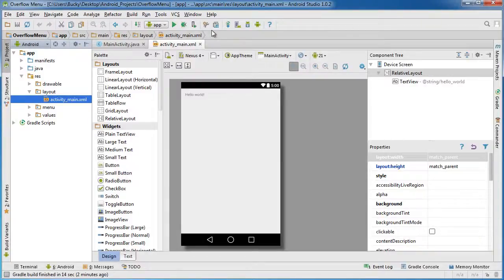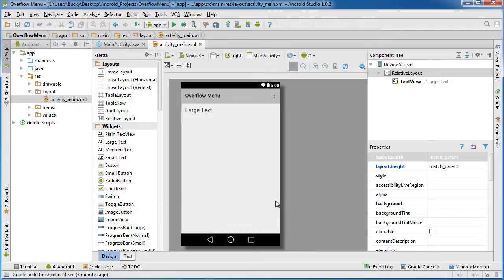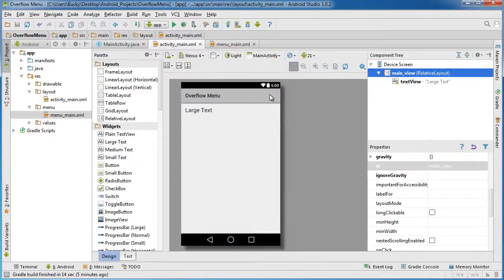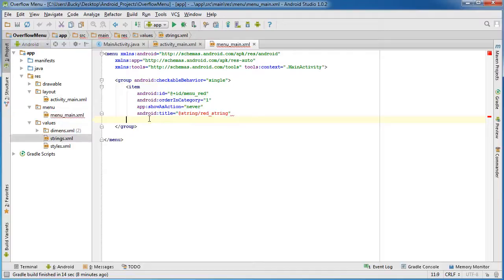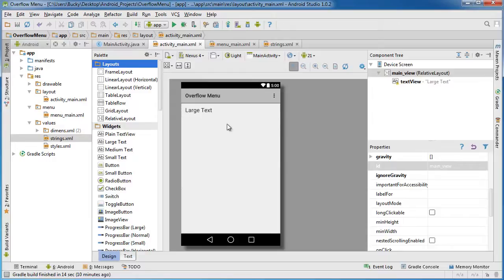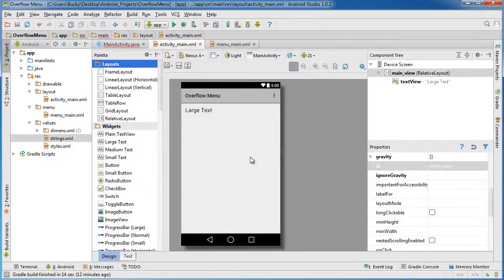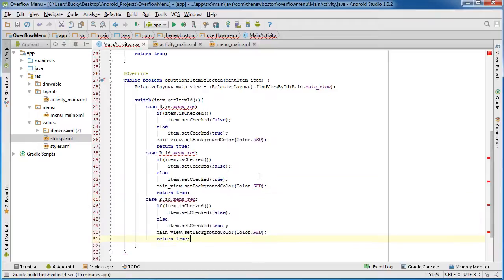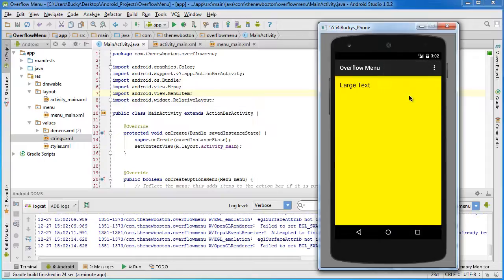Android App Development for Beginners 33 Overflow Menu